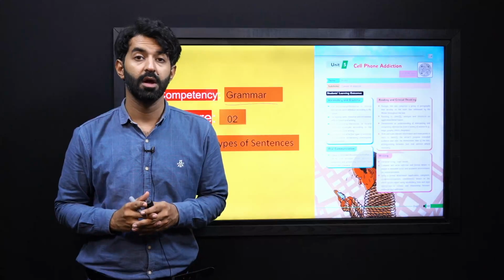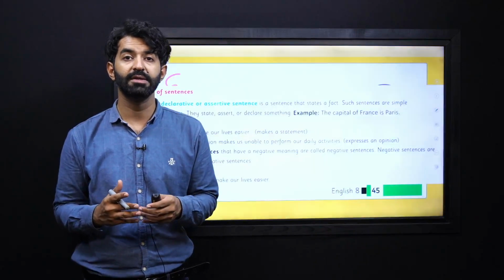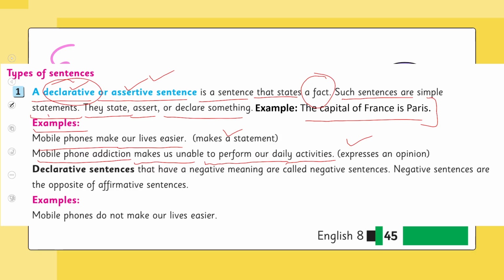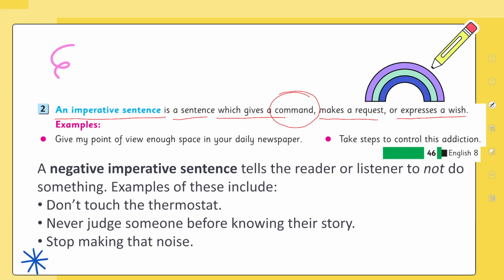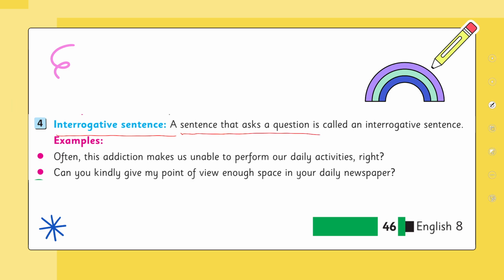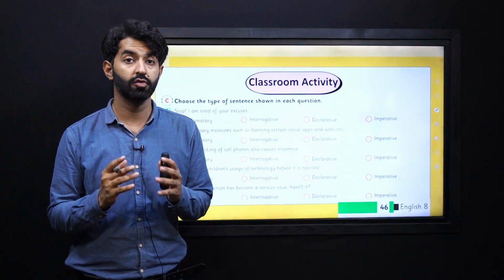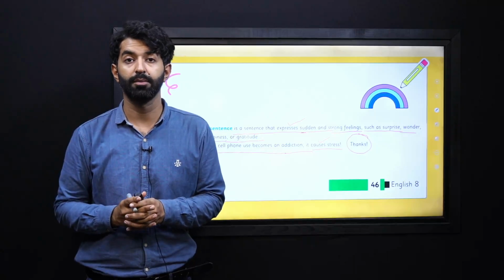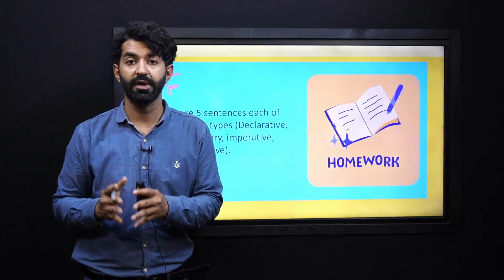English 8 Unit 5 Lecture 2 || NCP 2022-23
1.PowerPoint Presentation